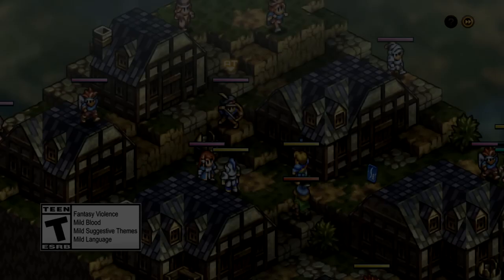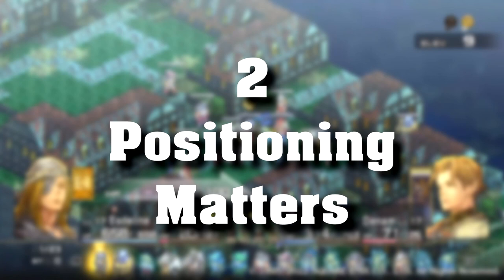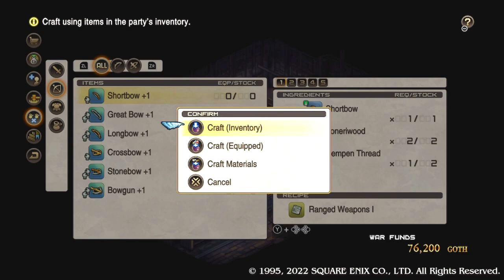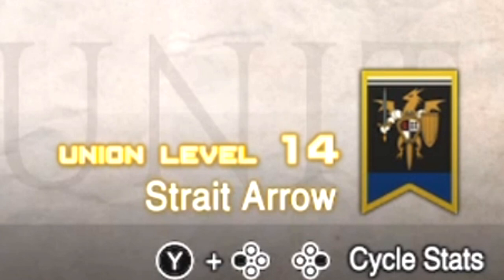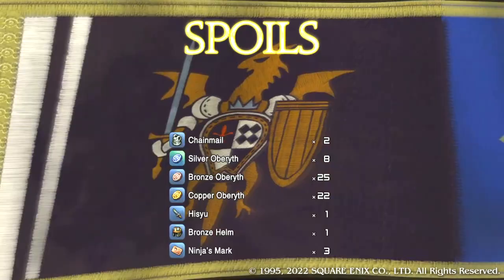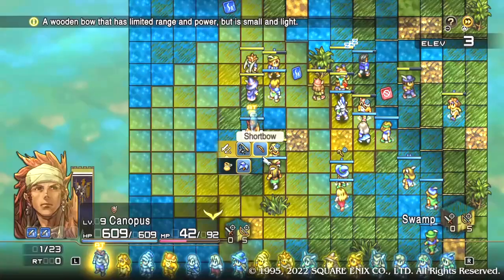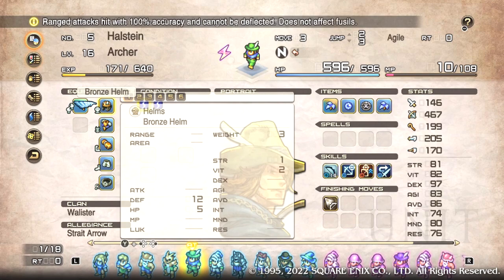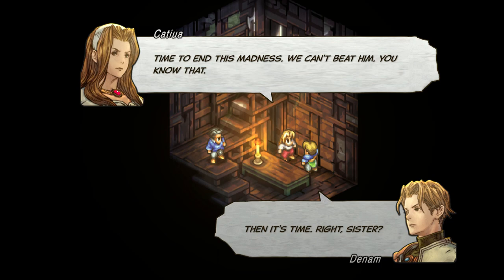Tactics Ogre Reborn - 10 Tips for Beginners